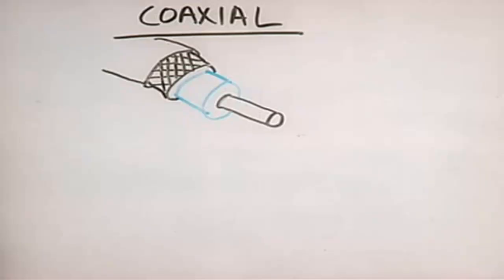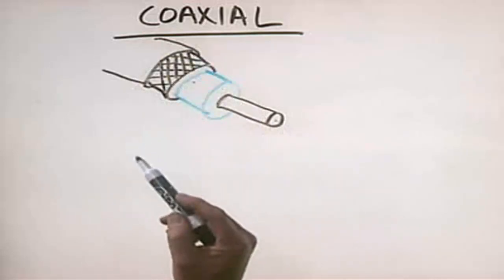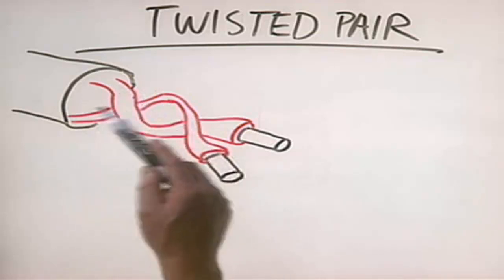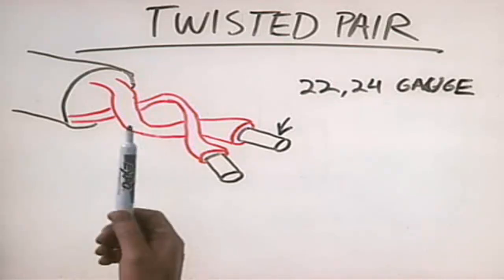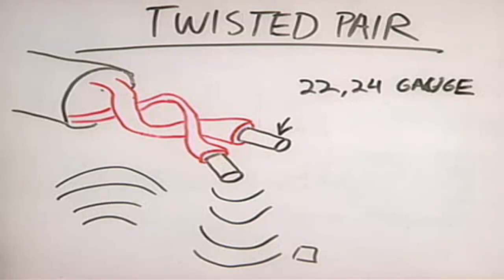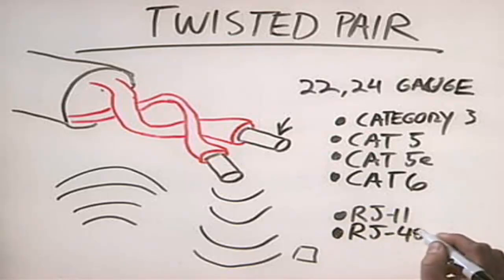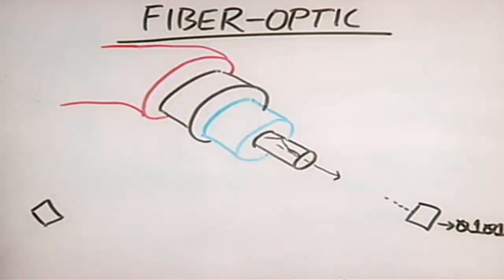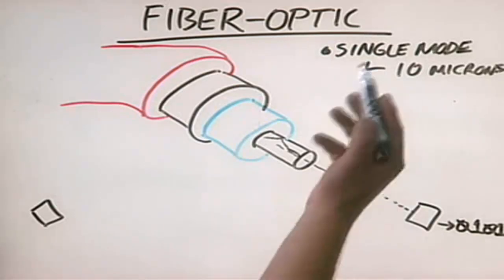CHAPTER-2 TYPES OF NETWORK MEDIA (Networking Basic ).mp4